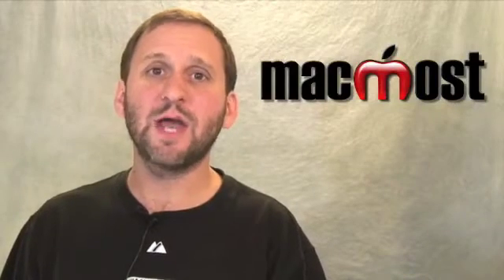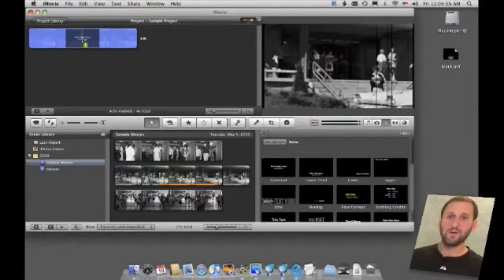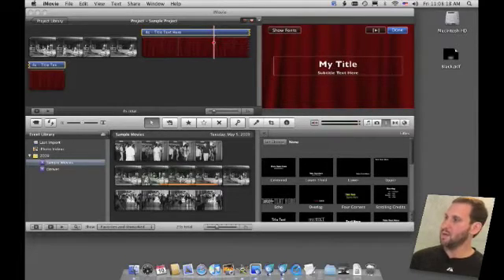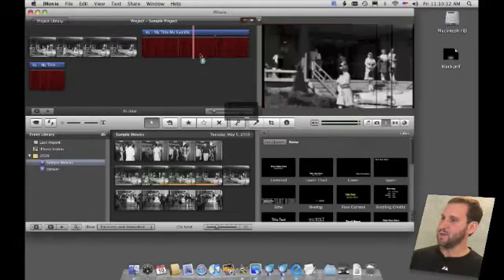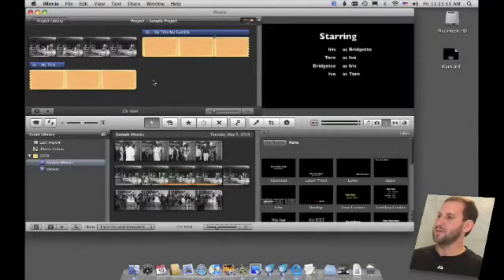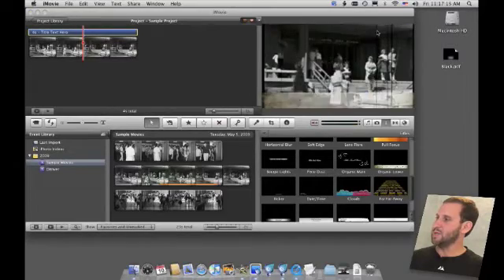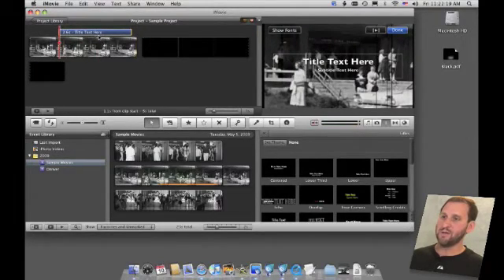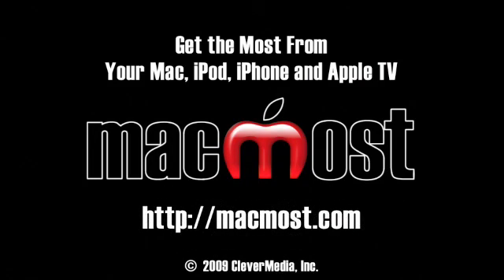iMovie 09 Titles (MacMost Now 264)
Learn the ins-and-outs of titles in iMovie 09, which include title overlays, in-between clip titles, lower thirds, and more.